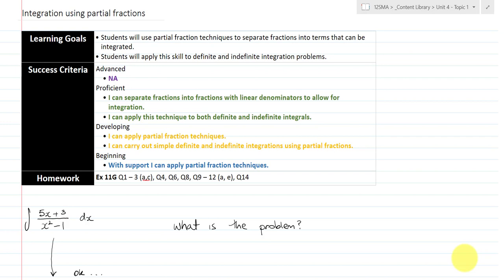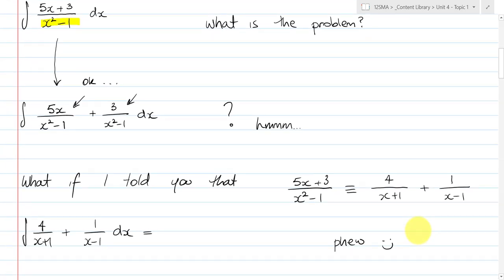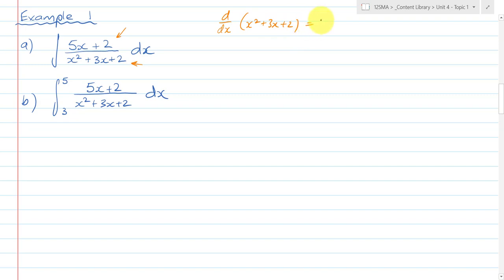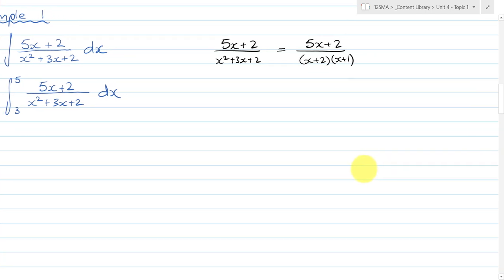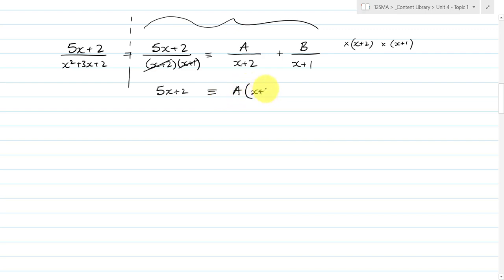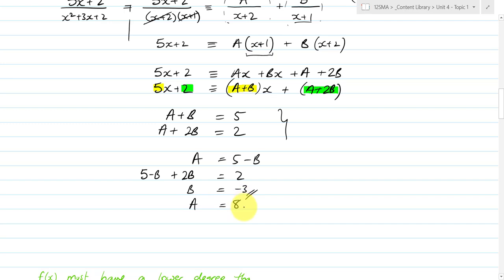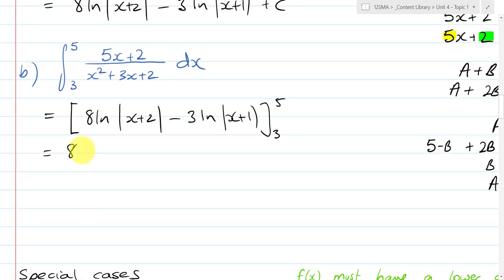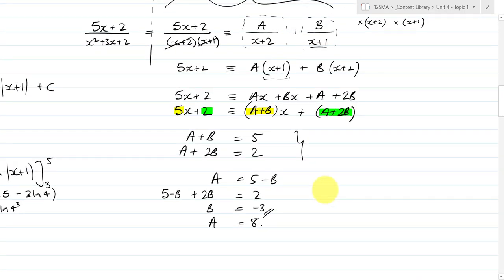Specialist Mathematics - U4T1V10 - Integration Video 10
In this video we begin exploring the use of partial fractions to help with integration